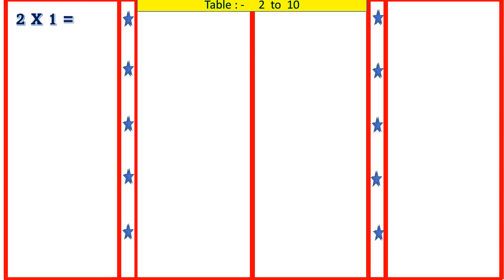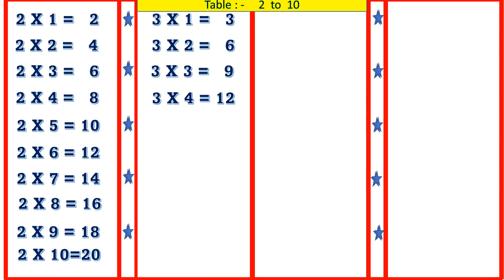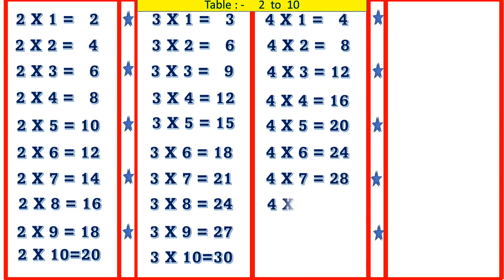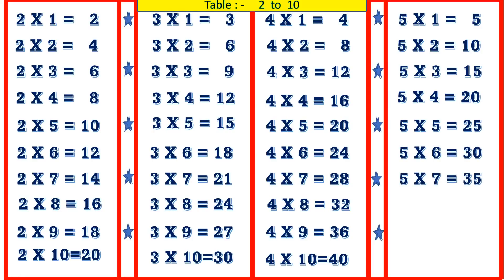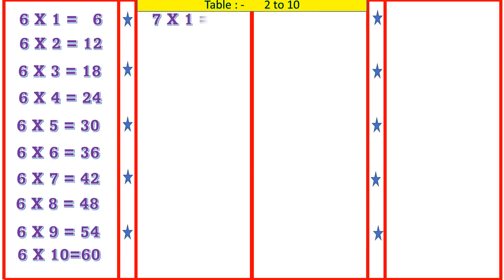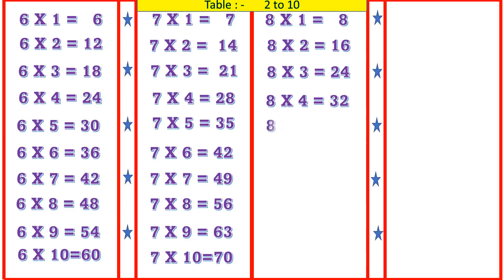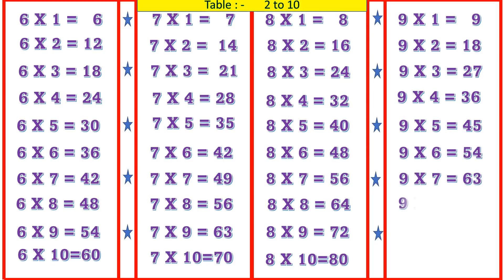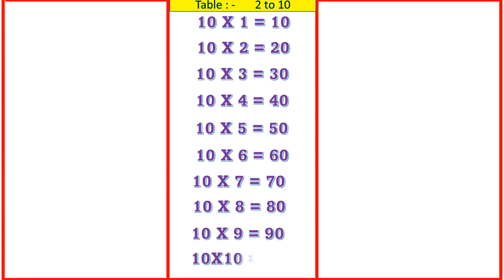2 to 10 table learn | table learn kaise kre |multiplication TABLE#table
Hello Parents , students & teachers,